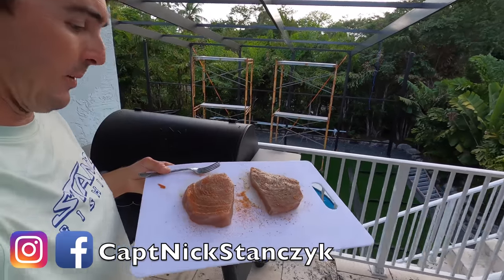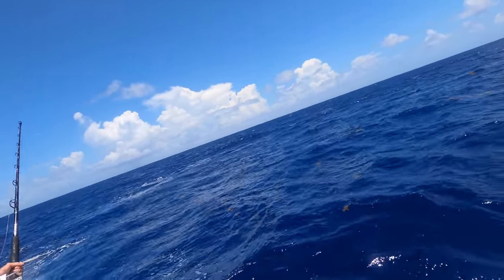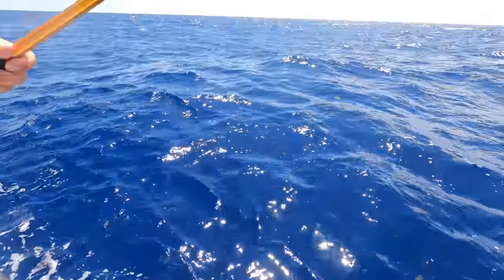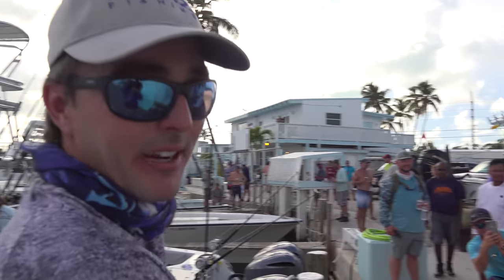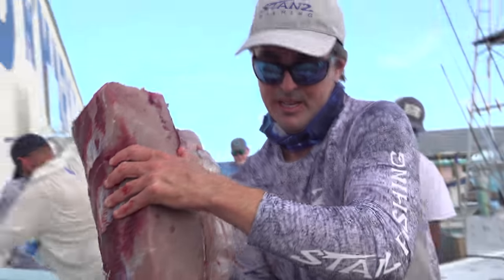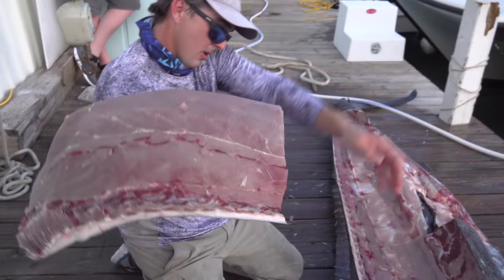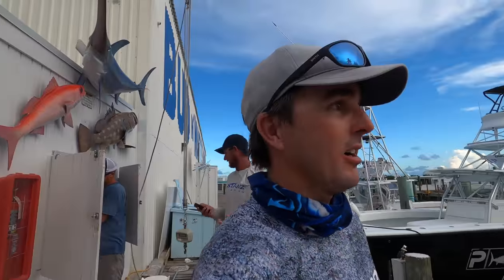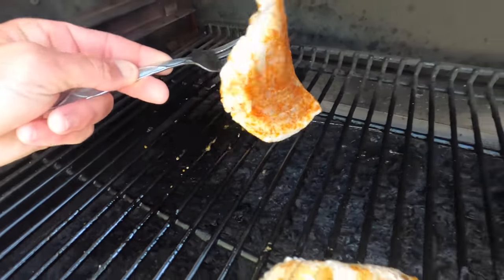*HUGE BLUE MARLIN*!!! Catch Clean Cook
In this episode we find a blue marlin feeding on the surface and pitch it a dead mahi.
We only had our swordfish rods rigged up so we hooked the mahi and the marlin ate it. We wound up fighting the marlin for along time and decided to bring it home since it looked like the chance of survival was minimal. Back at the dock we fillet the marlin, FWC gets some info from it, and then we head home to cook it. We grill some up and make a Poke bowl. Enjoy

NEW STANZ FISHING PERFORMANCE SHIRTS

STANZ FISHING HATS

NEW STANZ COTTON SHIRTS